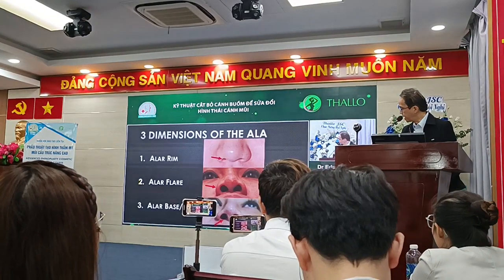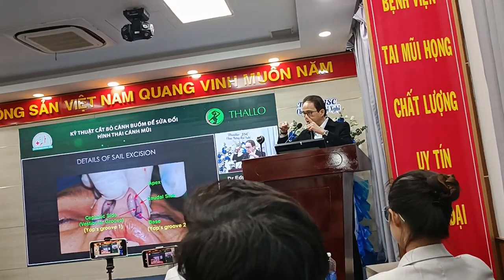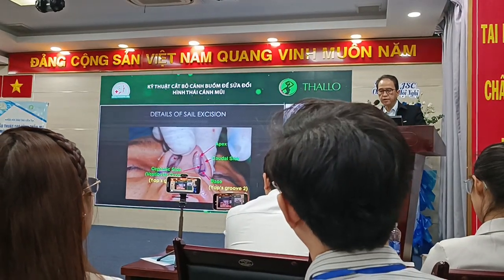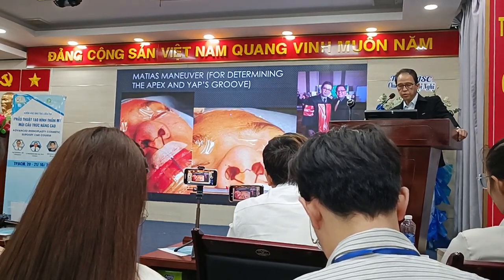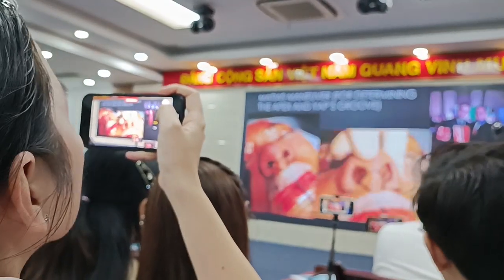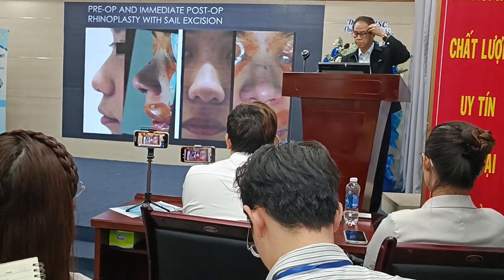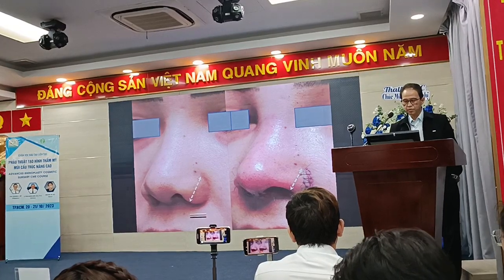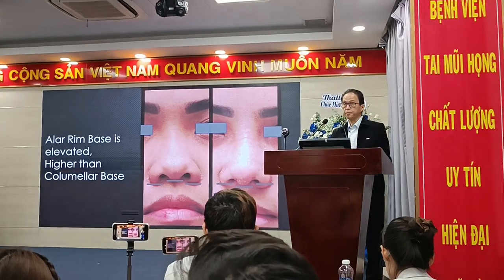Bài thầy Yap phần 3